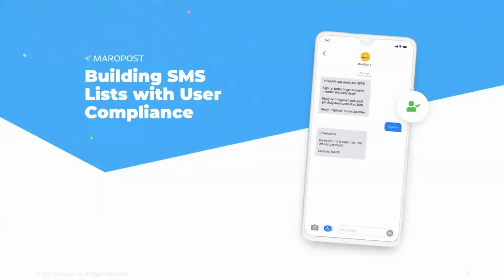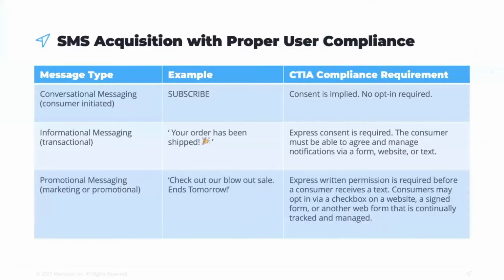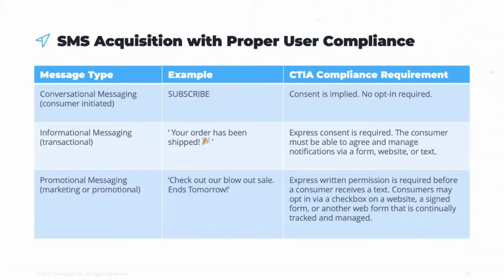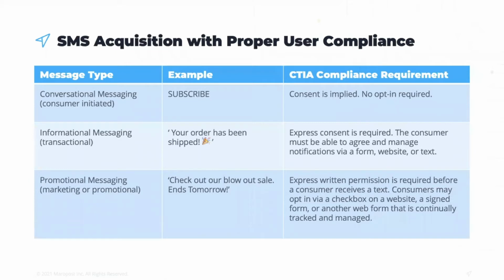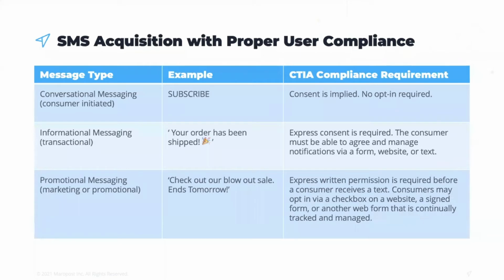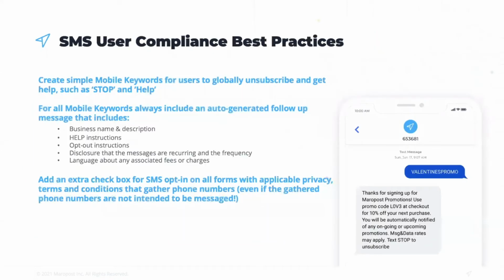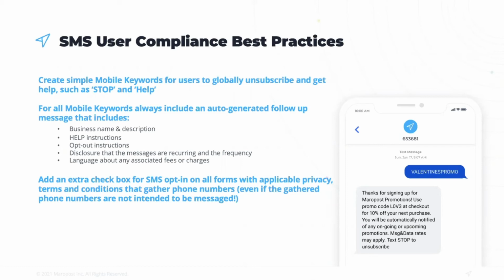Building SMS Lists with User Compliance